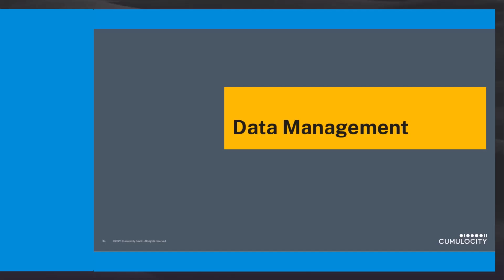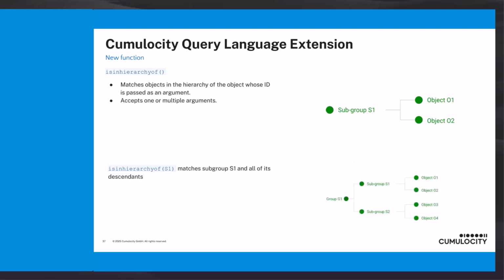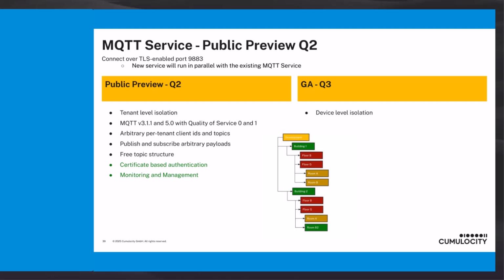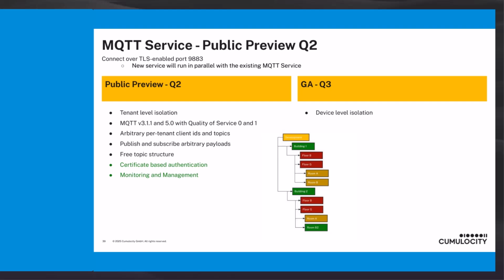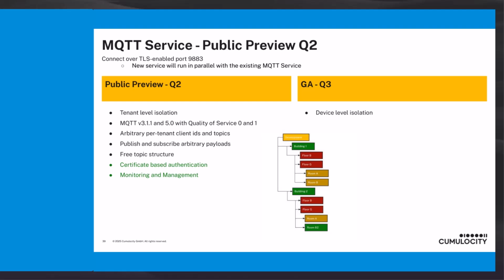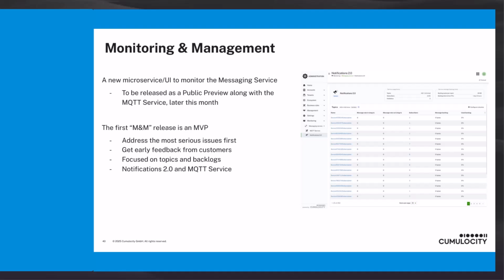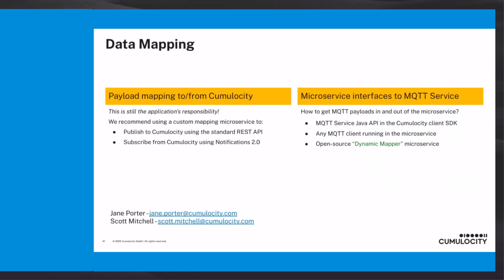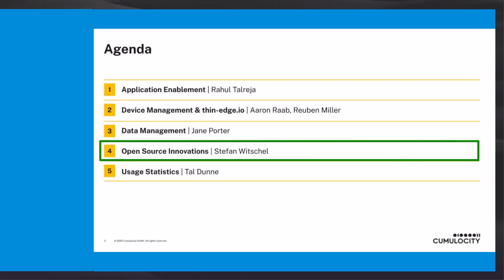What's New April 2025 | Data Management